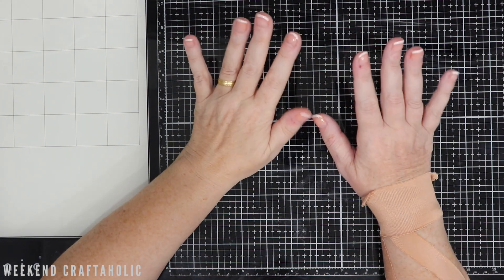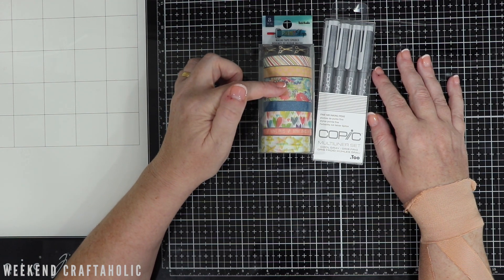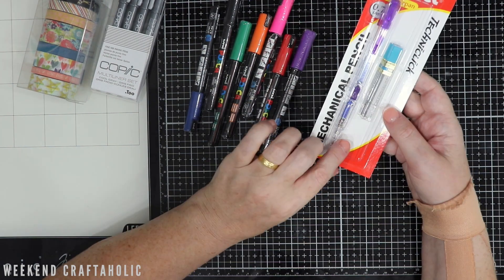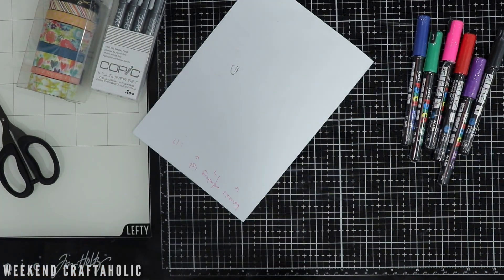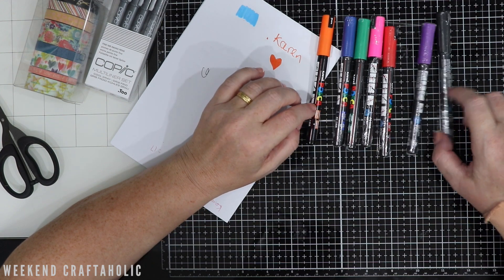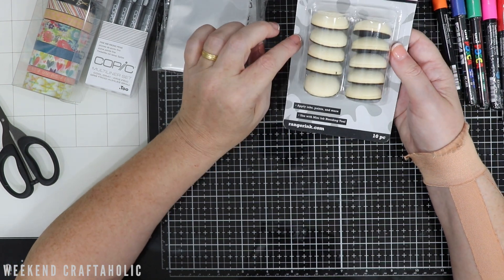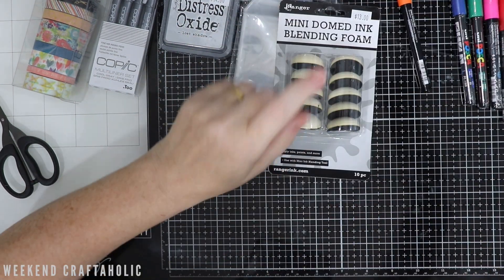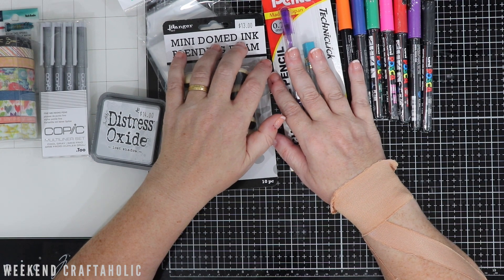Craft Haul - February 2023 - Spotlight, Office Works, Love of Scrap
See below for further info/links

Vicki Boutin print shop washiest tapes
Posca Markers
Pentel Techniclick mechanical pencil

Love Uniquely Creative Products?